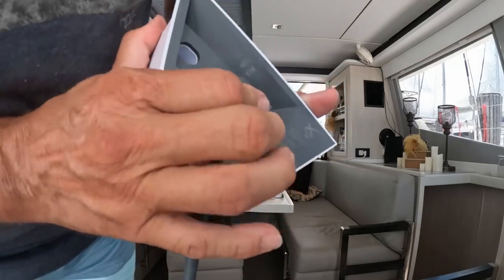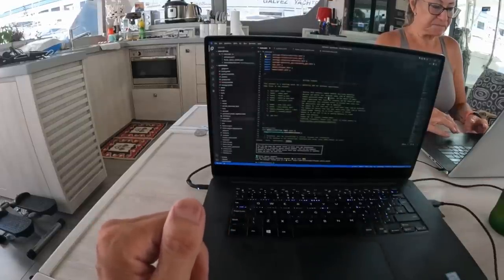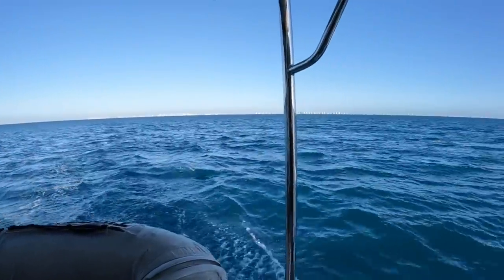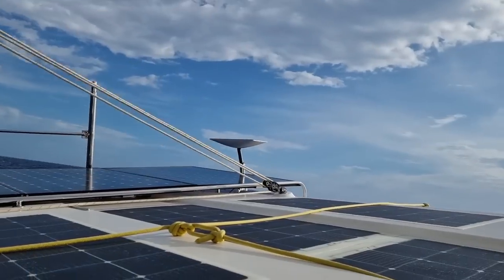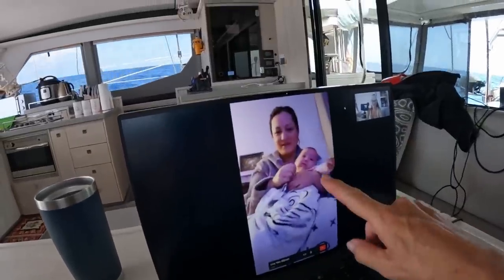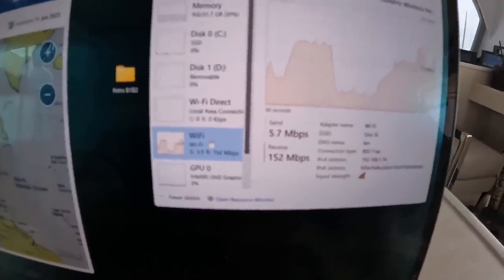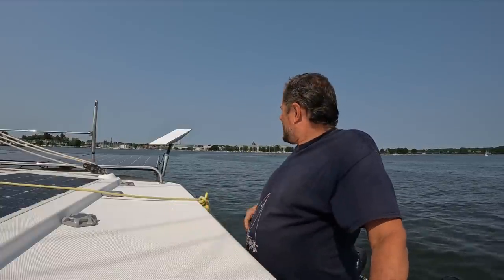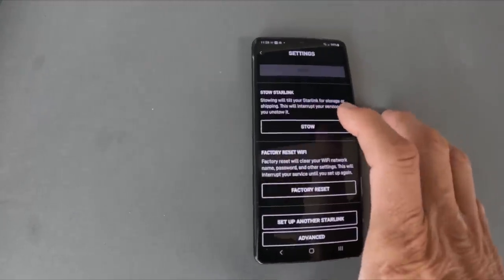191t Starlink on a Sailboat 100nm Off the East Coast in the Atlantic | Sailing Sisu Leopard 45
This week we share our experience with Starlink on a sailboat 100nm off the East Coast of the USA in the Atlantic. We have Starlink Residential plan with mobility enabled, but the RV version will work just the same and the two plans cost the same.

00:00 - Intro
01:08 - Hardware - Router
01:52 - Voltage and frequency
03:07 - How to set software up
04:31 - How does it perform at sea?
10:35 - Lost signal after 500nm
13:00 - Cutting Motors?
13:42 - Swinging at Anchor
16:05 - What we've done before
16:28 - Compared to Mobile Networks?